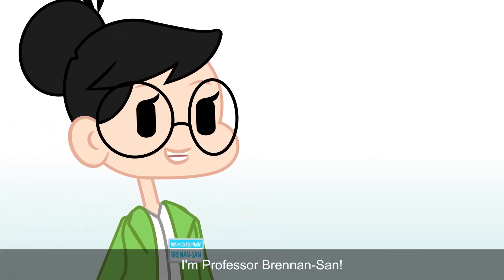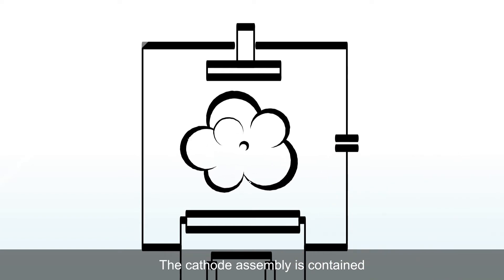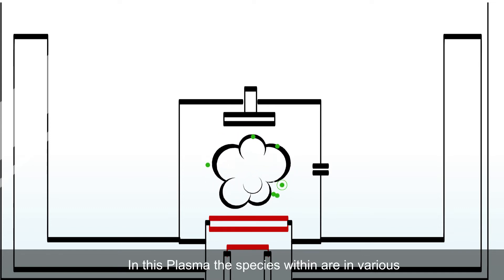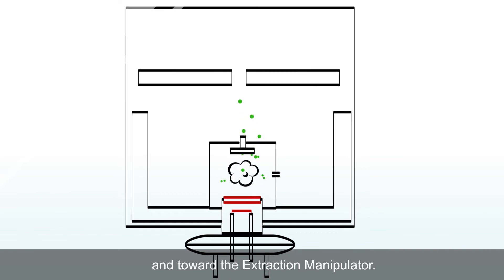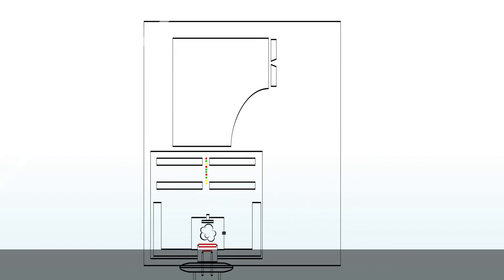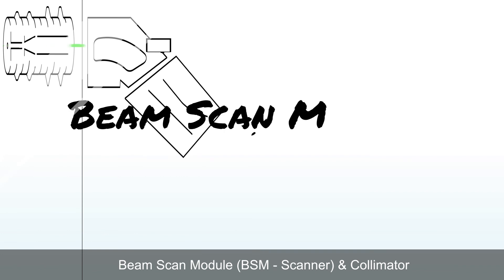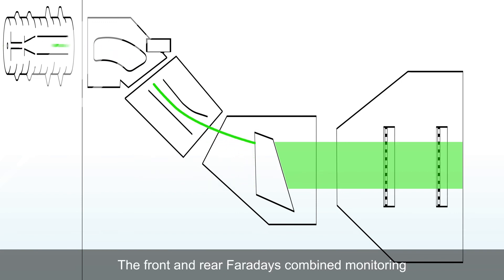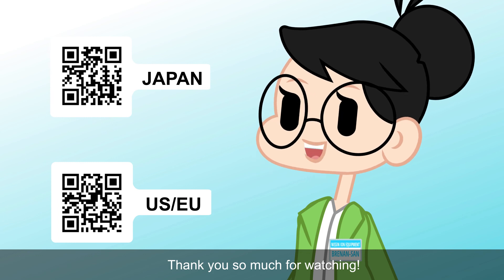Ion Implanter Video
Basic information on how an Ion Implanter Works.   Nissin Ion Implant